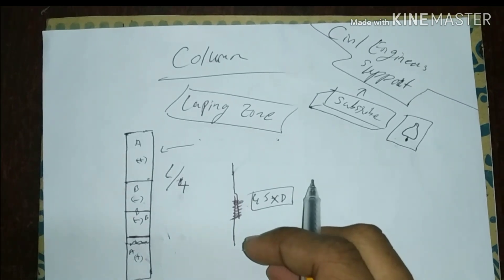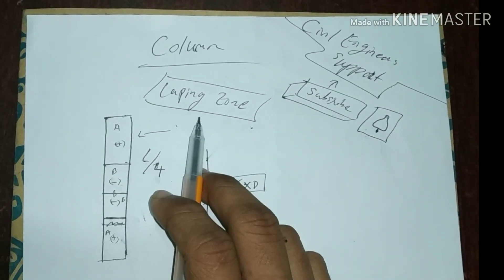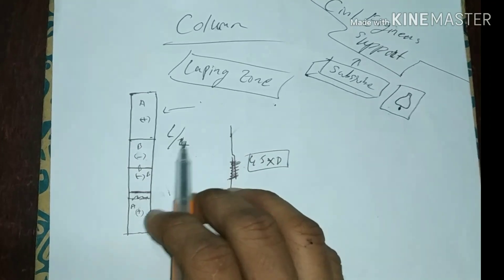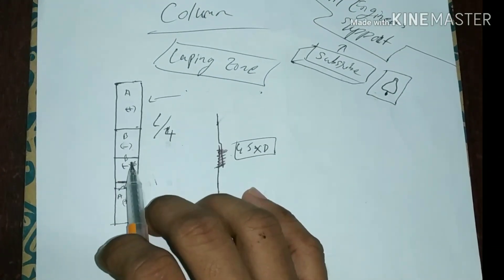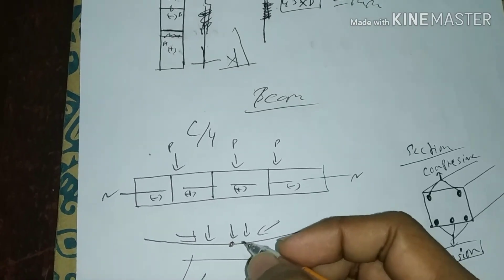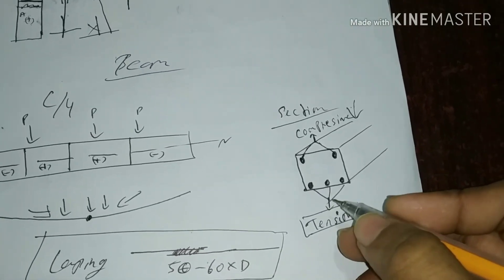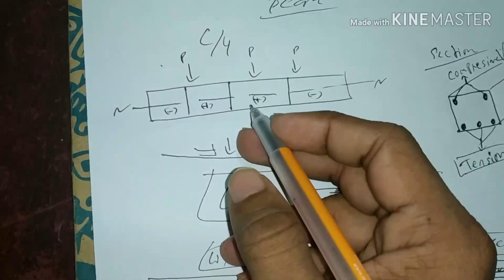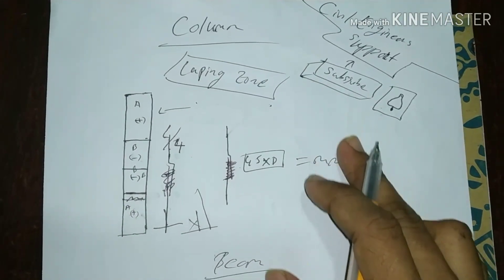কলাম এবং বীমের ল্যাপিং জোন_Lapping zone in Column & Beam_Bangla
Lapping zone of Column & Beam. Bangla tutorial 👇

In this video you will know about the positive and negative zone and lapping size in Column & Beam
 Lapping in Column : 30-45D
 Lapping in Beam     : 50-60D
Lapping in Slab        : 50-60D